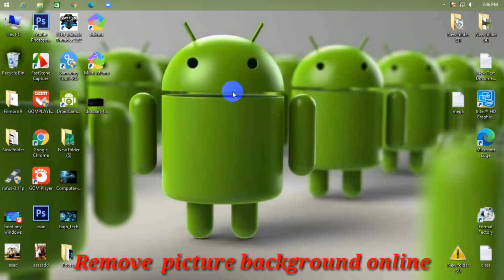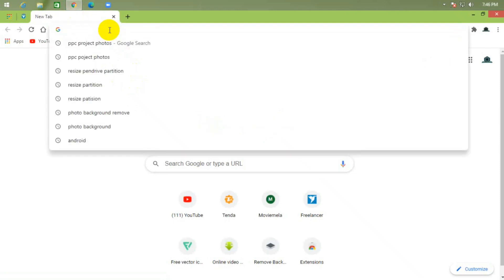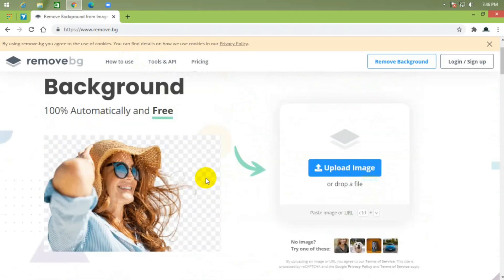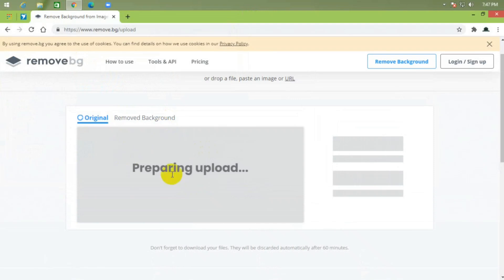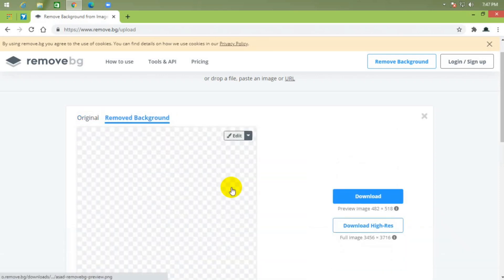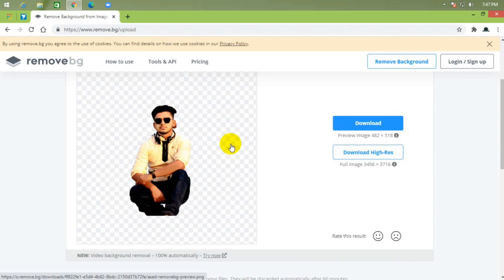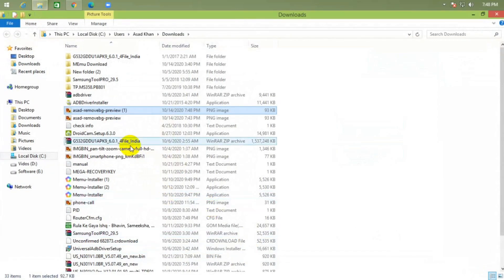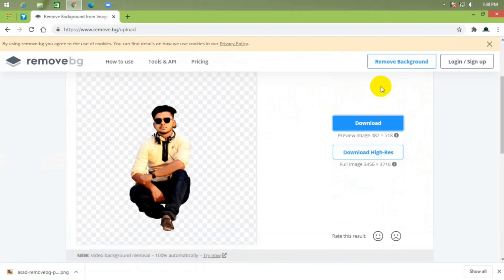Remove any picture background online just one click#techtubic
In this videos you will learn how Remove any picture background online just one click. so before you start please read our Declaimer down bellow.Thank you.

Declaimer:
so.
Do it at your own risk no one can responsible it.